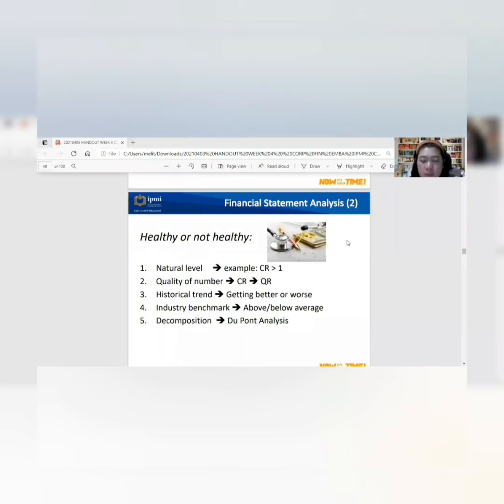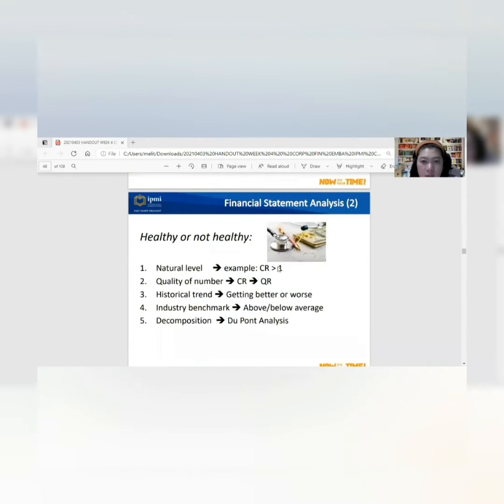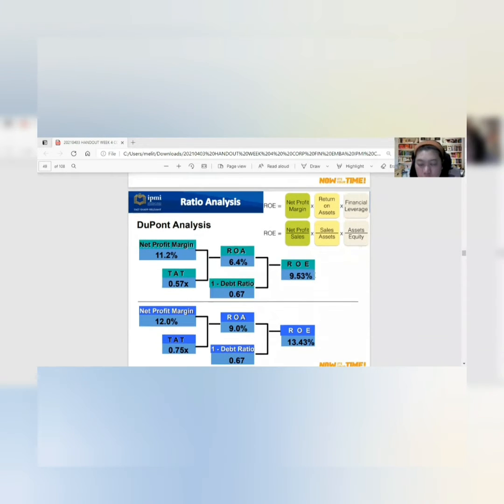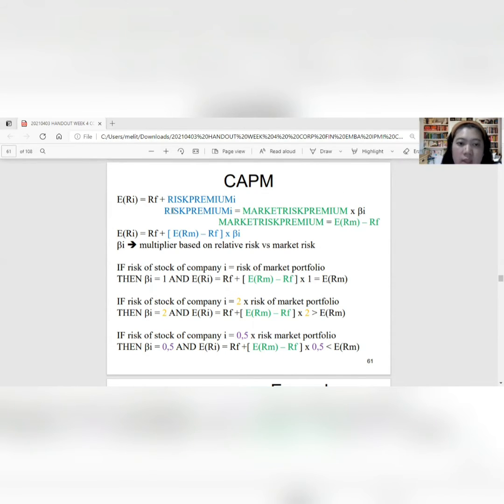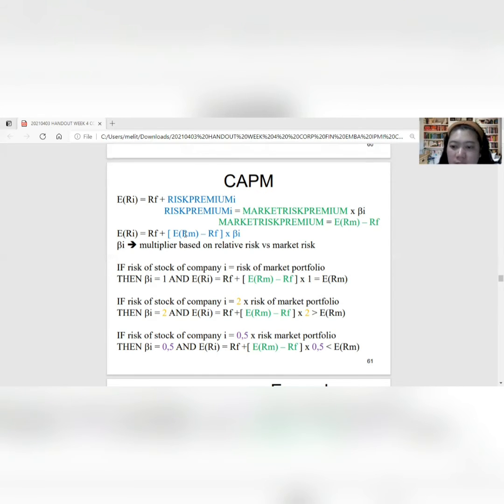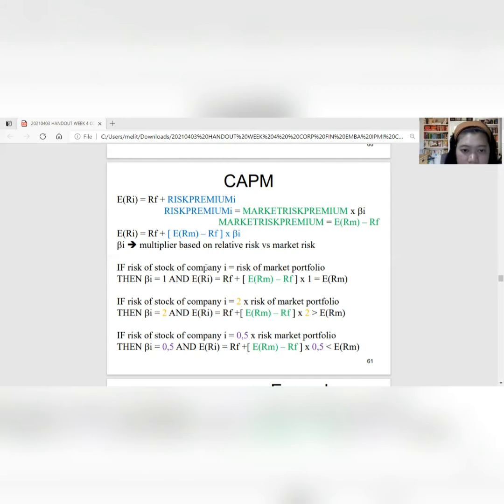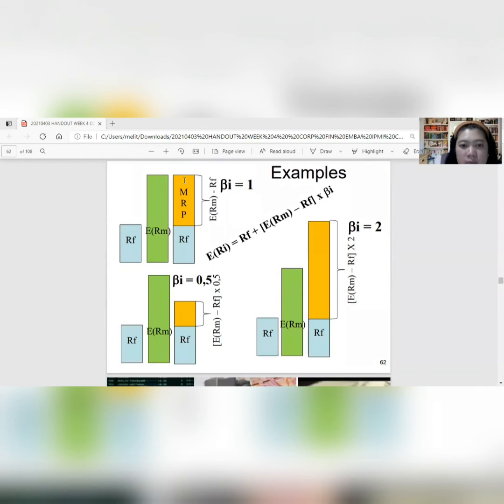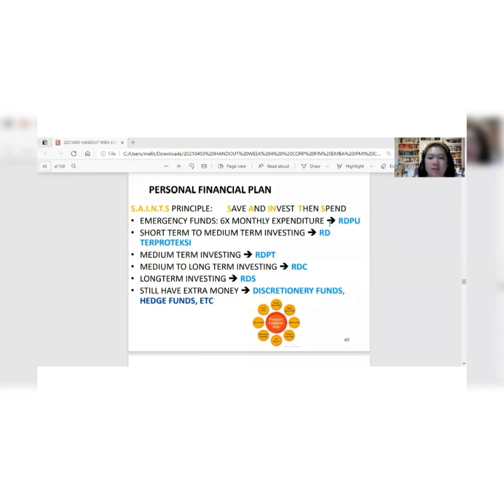CORPORATE FINANCE - WEEK 4 - IPMI Executive MBA International Business School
Key Takeaways (Week 4) :

Portofolio Investment

1. Assess healthy vs unhealthy (i.e.Financial Ratio, Dupont Analysis, etc)

2. CAPM (Capital Asset Pricing Model)

3. Personal Financial Plan (S.A.I.N.T.S principle)

Lecturer : Prof Ir Roy Sembel ,MBA, Ph.D, CSA